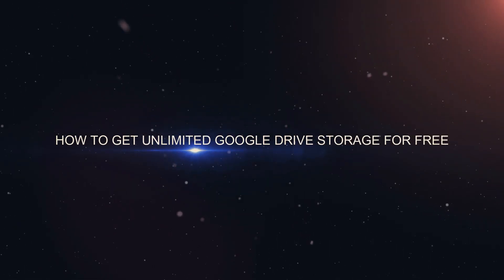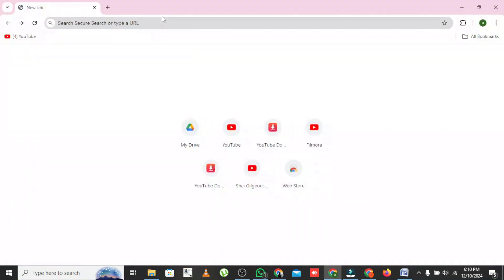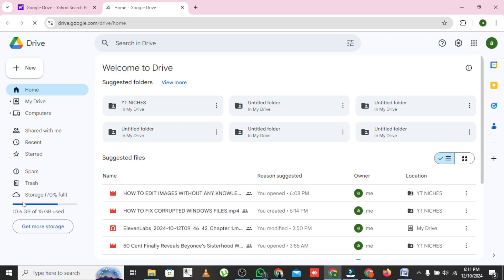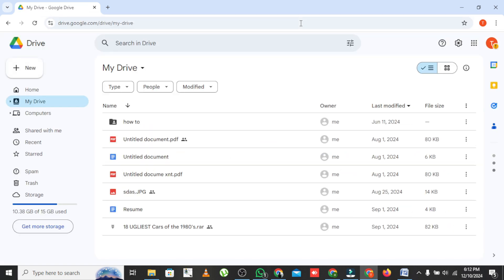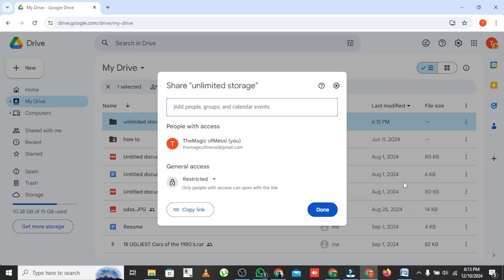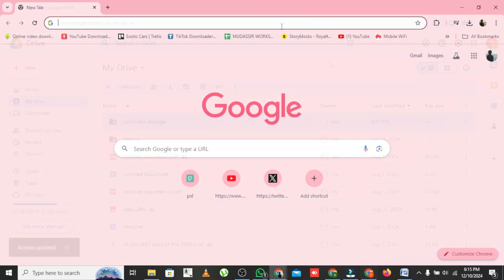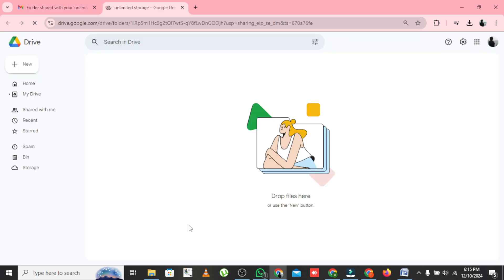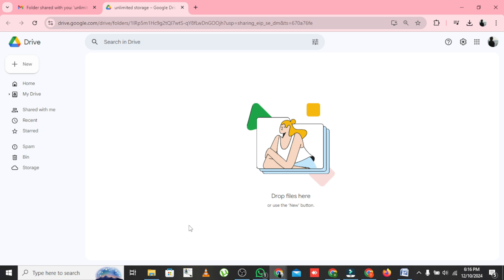How to get Free Unlimited Google drive storage new trick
Discover how to get free unlimited Google Drive storage with a brand new trick that's changing the game. If you've been searching for a way to unlock unlimited storage, you're in the right place. In this video, we’ll show you how to get free unlimited Google Drive storage without breaking any rules. You won’t believe how easy this method is once you see it in action. The steps to get free unlimited Google Drive storage will blow your mind, and you’ll wonder why you didn’t know about this sooner. Ready to change the way you use Google Drive forever? Watch now and learn the secret to free unlimited Google Drive storage!